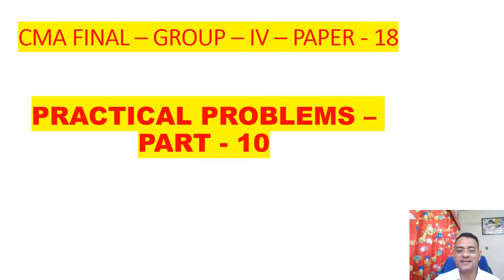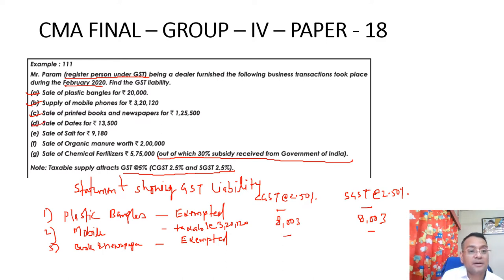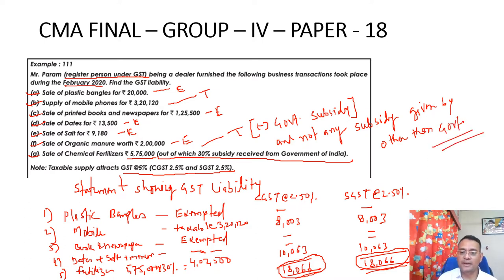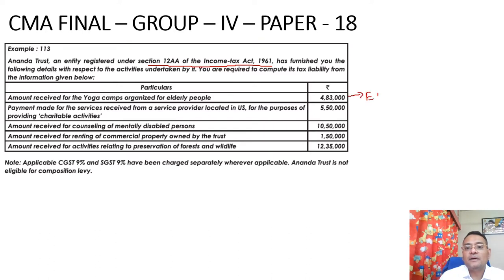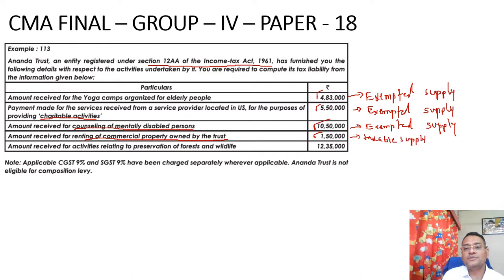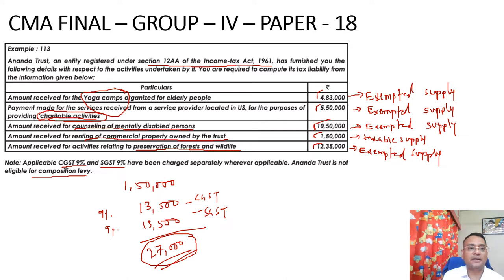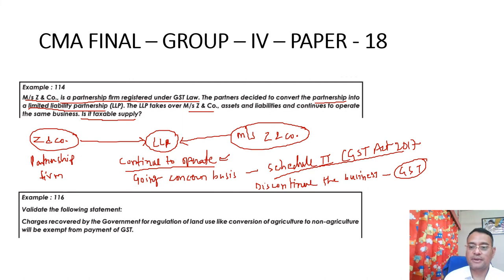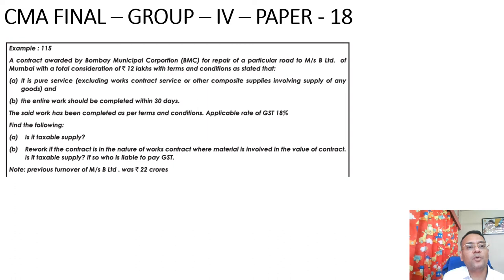PRACTICAL - PROBLEMS - PART - 10 - CMA - FINAL - GROUP - IV - PAPER - 18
This video would help the students to understand the concept of Indirect Tax and solve the practical problems in respect of CMA Final Group IV Paper - 18. This would also help the students to prepare for the exams.